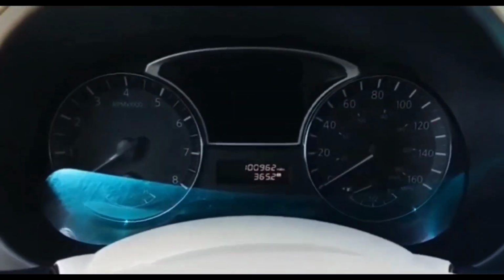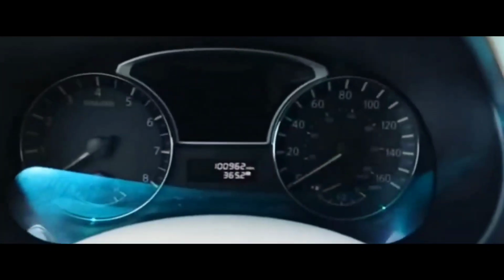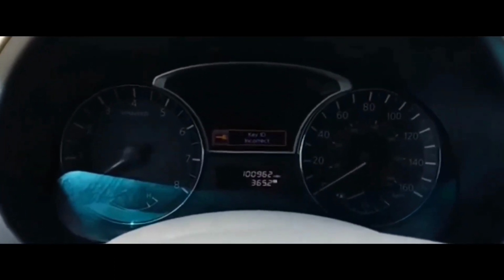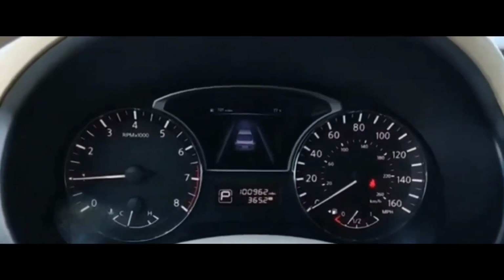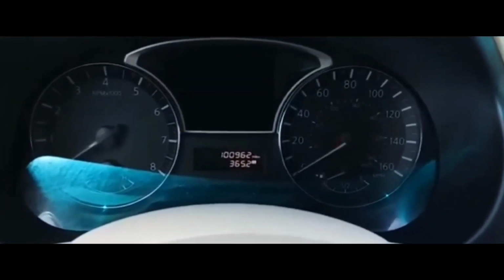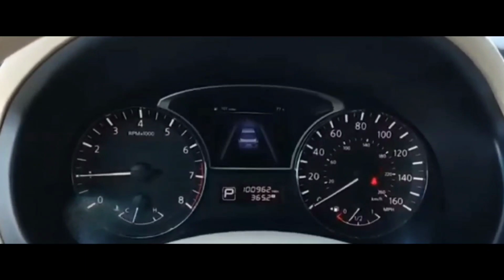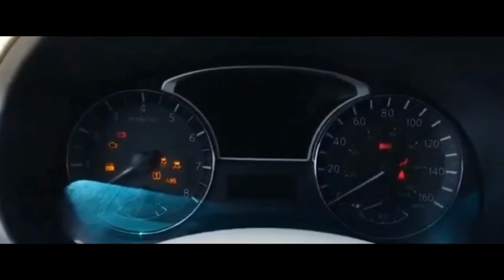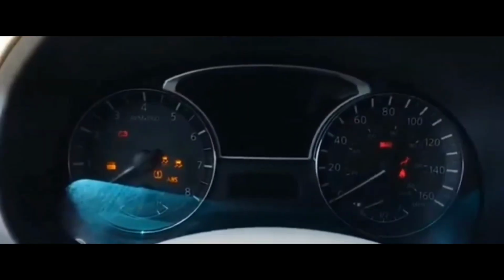How to fix a Car That won't start/ all dash lights come on/ blinks/ Rapid Clicking/ NO Crank